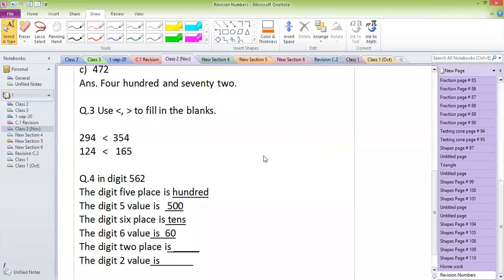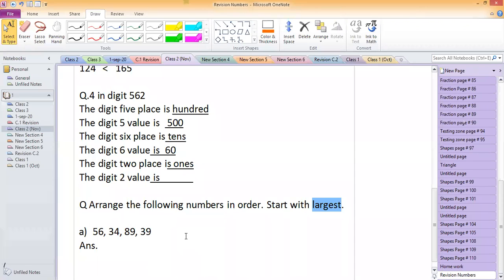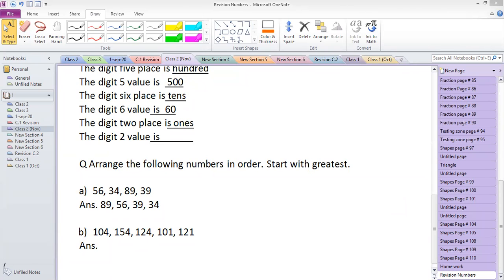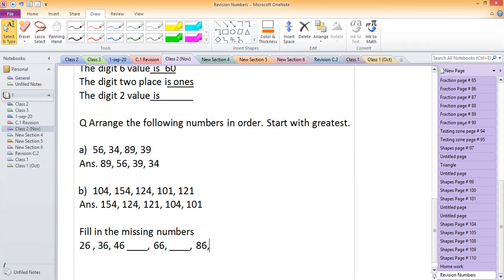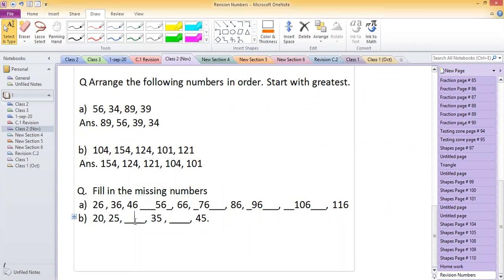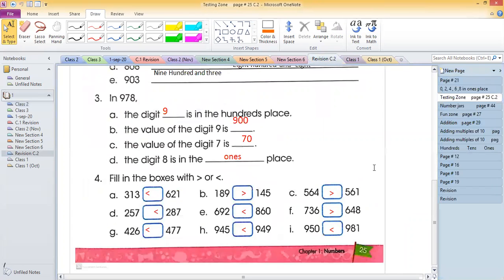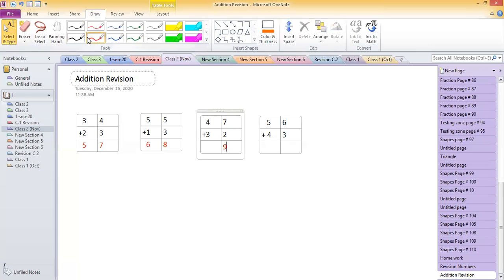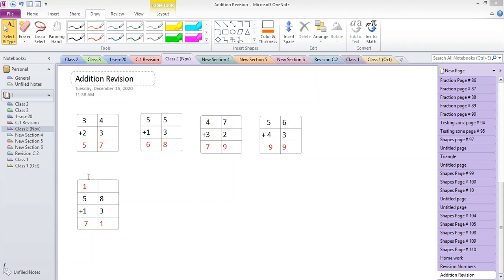Lesson 78 for Grade 2 Mathematics | 15-12-2020